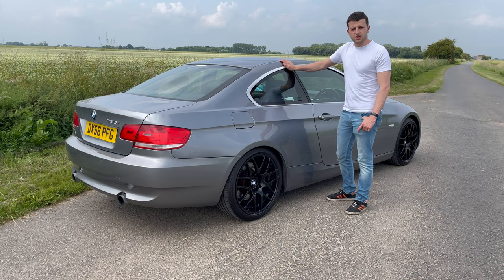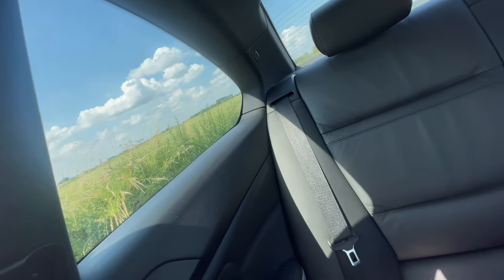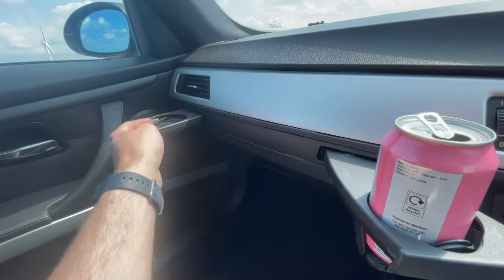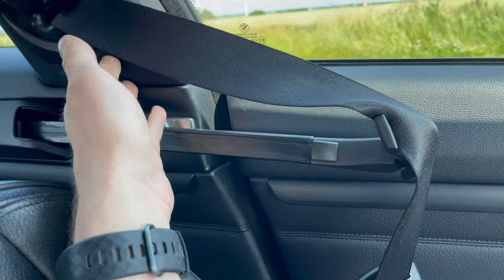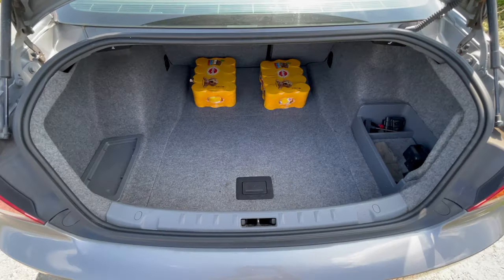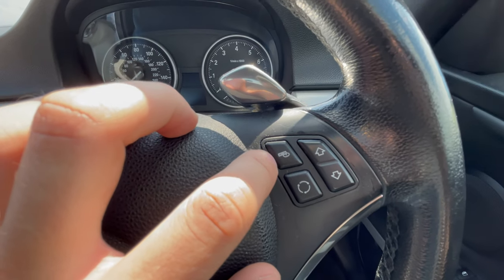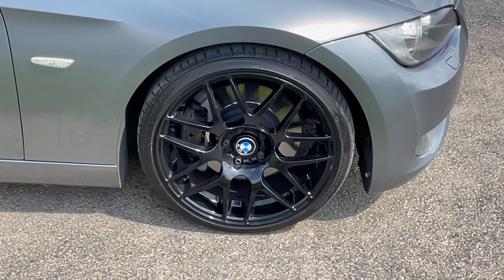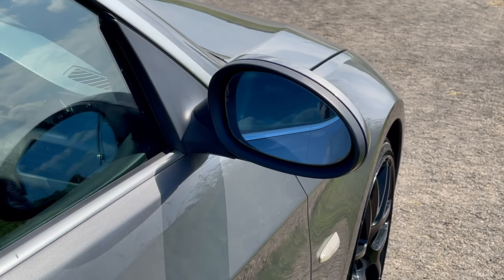E92 BMW 335i Genuine Owners Review & Buyers Guide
Hello and welcome to my owners review on the E92 335i, undeniably the best looking of the E90 range, reminiscent of the E46 shape but smoother with a subtle aggression.

If you’re looking to buy one the first thing you’ll be aware of is your own budget, and if it’s a small budget like mine was then it’s probably a good idea to double it for the inevitable repair bills down the line.

I managed to scrape this 2006 non M sport model and no I drive for £3250. With a service history described as full but with a 40k gap and no receipts this actually surprisingly has been a very well looked after car in its own way. I just had it MOT’d at a garage renowned for doing MOTs by the book with no advisories at all.

You’ll notice straight away it’s not on original wheels which was a down point originally however upon research the standard wheels are very prone to cracking and I have seen them advertised with as many as 5 repairs!

Anyway back to budget. If you’re looking at spending between 3-6k you’ll be looking at high milers and this is what you’ll want to look out for. Before we even start with the common issues take a look at the tyres and brakes. Are the tyres premium, how old are they and how much tread are left, this is an easily avoidable £500 bill straight away as are the brakes. The tyres can be a valuable insight as to how much the previous owner really looked after the car, I’m not saying avoid any on budget tyres but it’s something to consider when deciding if a car is worth buying. Don’t forget to look for the manufacture date on the sidewalls.

Now the common faults and the reasons you may wish to double your budget. The most notorious of which are the turbos wastegate rattle causing a loss of boost and the dreaded 30FF code causing the turbos to stop working until you restart the car. I changed them on this myself saving me from a huge labour bill, the turbos cost £600 to be reconditioned including uprated actuator arm bushes.  You can expect to hear rattling for the first 2 minutes after the car is started from cold so request that the car you’re looking at be cold upon arrival. It’s deciding how excessive the rattle is and asking the owner if the car goes into limp mode when allowed to boost fully. If a fast test drive yourself it off the table then ask the seller if they will accelerate fully through the gears. Boost leaks are possible on any turbo car but these are the most likely causes of the error.

The second possibly more common issue but often left unresolved is the rocker cover gasket leaking. I changed this myself and the part was £280 from BMW, there are cheap versions available for as little as £70 but in my opinion you get what you pay for and the BMW version is a kit ready with all new bolts and the new gasket already in place.

The gearboxes appear to be pretty solid on BMWs but on automatics check for any fluid changes in the history and when driving assess the gear changes for any lurching or delays down changing. This car drives much better in sport mode and tends to be a little more unpredictable driving steady in normal mode. Possibly a characteristic of the box and not a dealbreaker but worth noting. Make sure the paddles on the steering wheel are working too.

Ignition coils can also be an issue if you’re experiencing misfiring and these cost around £200.

Body parts are far from cheap on this car so if you’re looking at tidying one up needing bumpers or panels do your research.

Obviously if you want to buy one on a budget then you will save bundles being very handy with a spanner, despite the very difficult jobs undertaken on this 15 year old car in that very cramped engine bay the only seized bolts I had were on the exhaust and subframe brace.

It’s been an absolute pleasure to own this car but yet more budget considerations are running costs. Early models are near enough £600 a year to tax (the same as my friends R8) and if you enjoy the sound of the exhaust with the windows down as much as I do expect to see as little as 200 miles per tank and 400 on long distance drives, I’ve had as much as 36mpg out of this car. In 2010 BMW switched to a single turbo and the tax cost nearly halved with improvements in emissions, apparently this didn’t eradicate some issues with the high pressure fuel pumps which I haven’t encountered so can’t comment from experience.

There are more possible common faults so please check other sources.

Other than the impending doom of possible issues this is a wonderful car to experience, likely to appreciate, a much more affordable and tuneable alternative to the M3. Mine not being an M sport model is a great mile-eater the handling isn’t necessarily bad however I do have more confidence in my Diesel 1 series M sport when it comes to handling.

I hope some of this review help and if you take the time to check out my channel I’ve recorded most of the jobs I’ve done on this car, and please subscribe to keep up with my future projects.